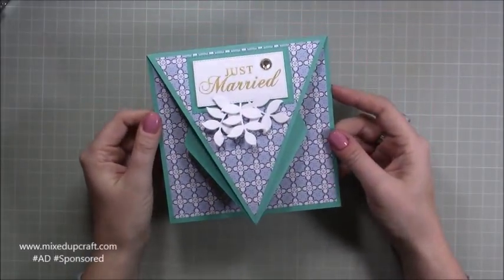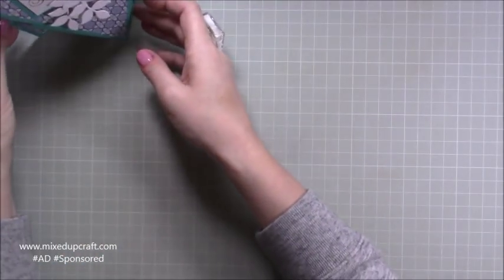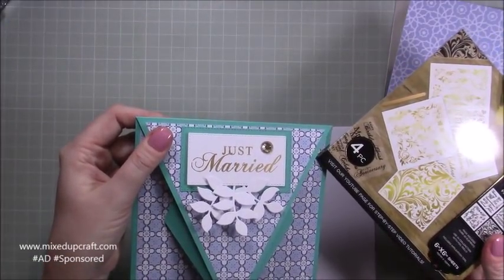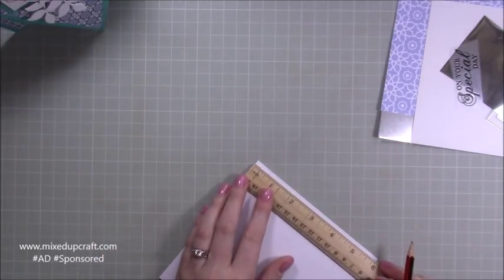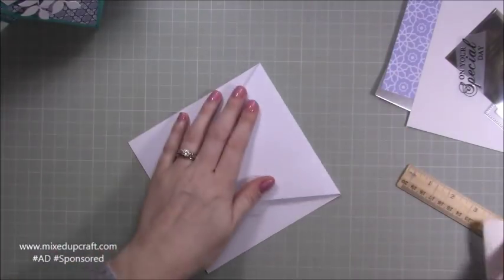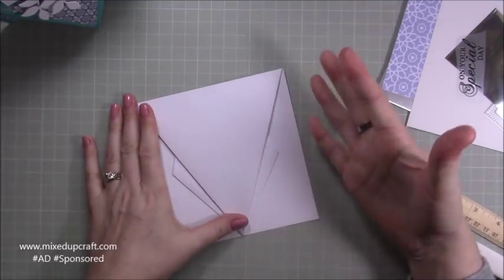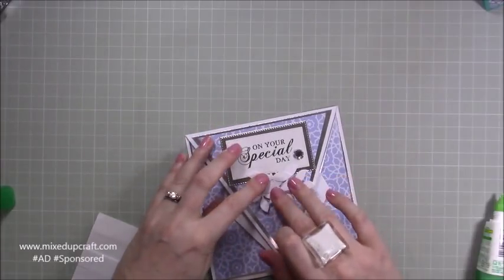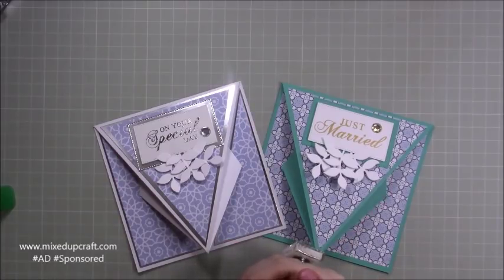Arrow Fold Card | Original Design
The supplies used are from my Hobbybase April Club kit, if you would like more information about joining the club, please

Sam